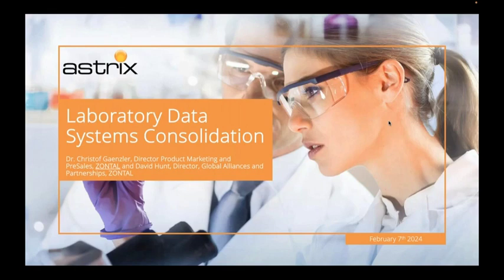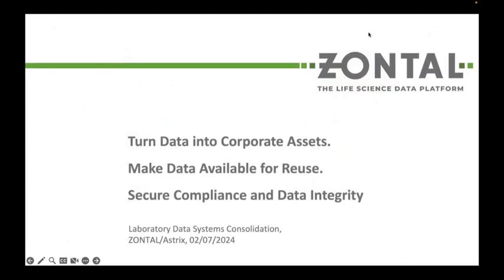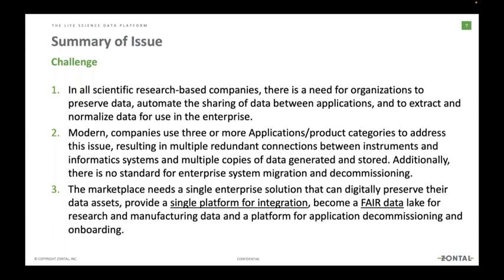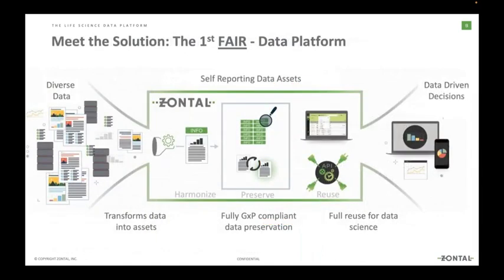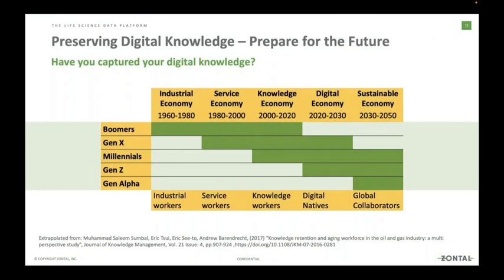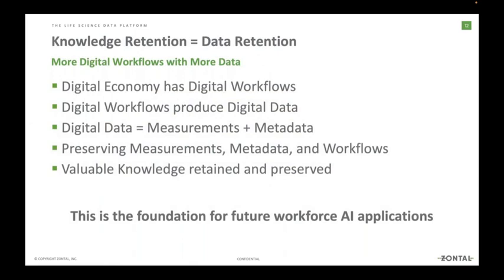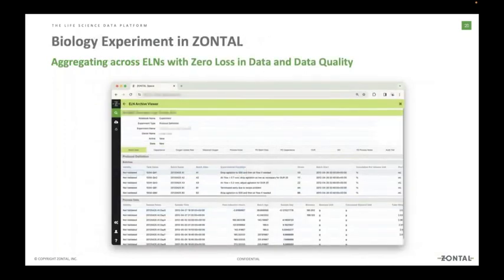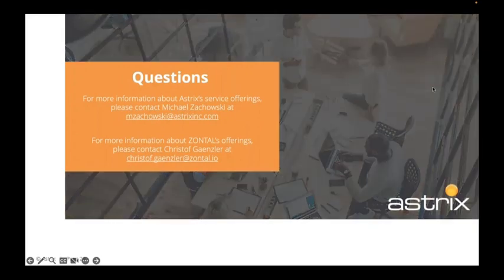Laboratory Data Systems Consolidation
Dive into how ZONTAL is helping shape the future of the life sciences industry through smart data management. This video, co-presented with Astrix, introduces ZONTAL's platform, designed with researchers, data scientists, and biotech professionals in mind. Our focus is on making data findable, accessible, interoperable, and reusable (FAIR) to support scientific research and innovation.

In This Video, You'll Find:
•  ZONTAL's Platform: Learn about the key ideas behind ZONTAL's platform and how it's making a difference in the life sciences sector by focusing on FAIR data principles.
•  Success Stories: Hear from researchers and companies who have used our platform and the real changes they've experienced in their work.
•  Improving Data Utilization: See how ZONTAL helps with integrating, analyzing, and sharing data more easily, which in turn, makes research work more streamlined.